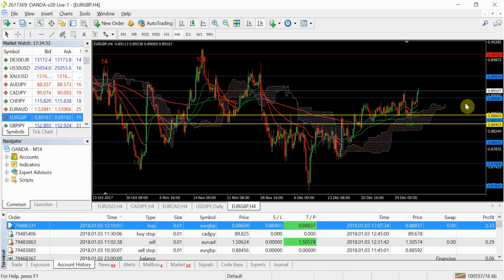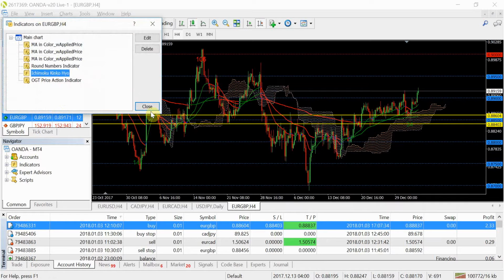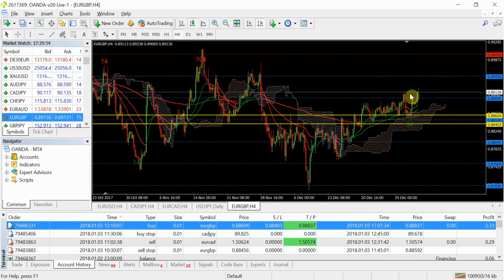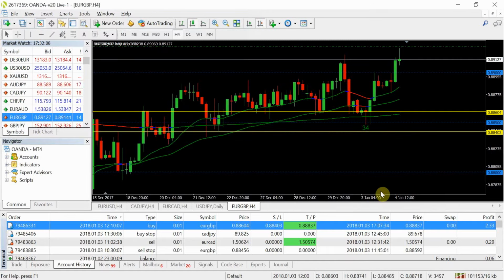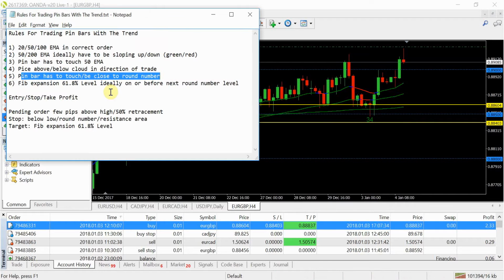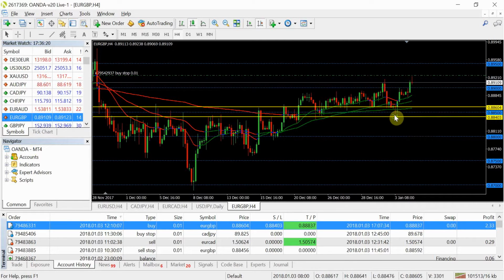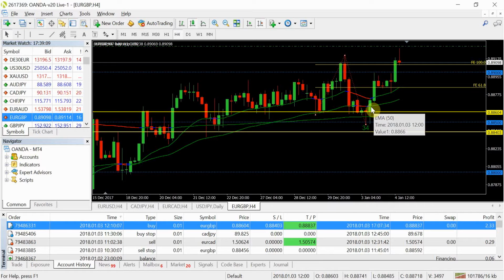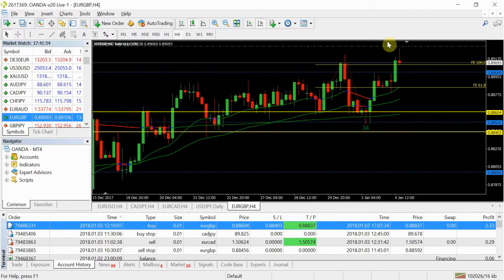The Drawdown Manager Trading Journal e09 - Pin Bar Discretionary Strategy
Welcome to my forex trading journal. This journal is follows my journey of trading an automated trading system on a live account.

- Watch all episodes to date

The automated trading system looks to scalp the market for a few pips and runs without a stop loss. My trade size is super small (single micro lot) which allows me employ just a strategy.